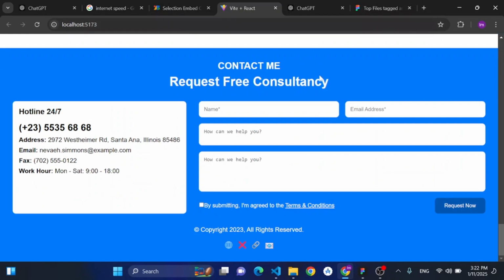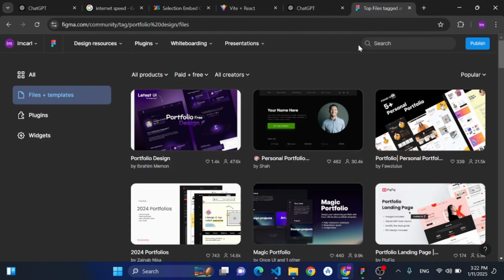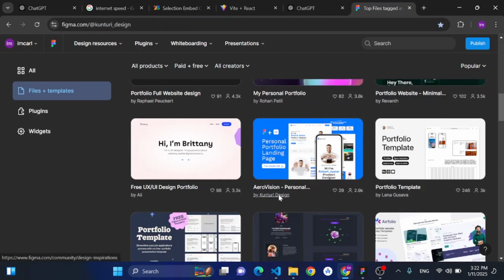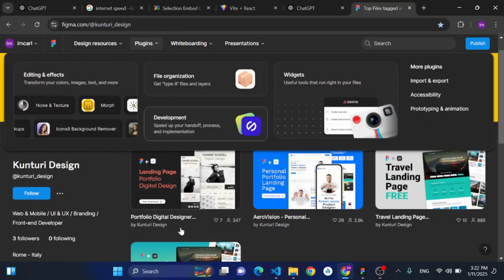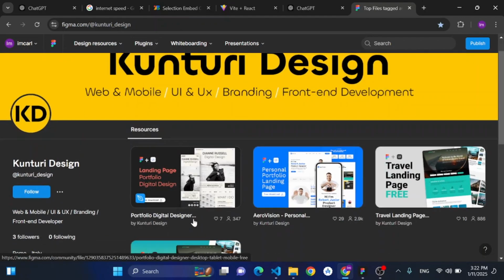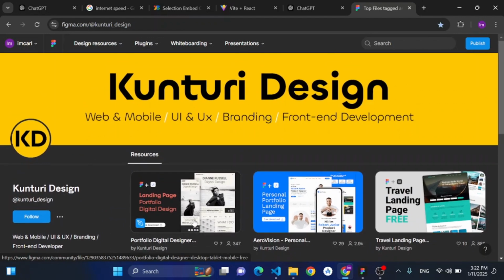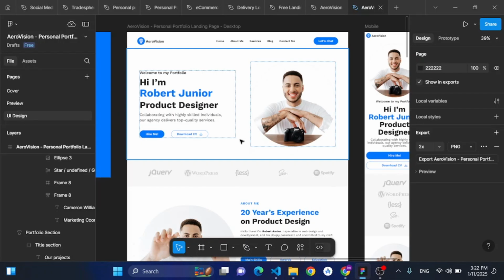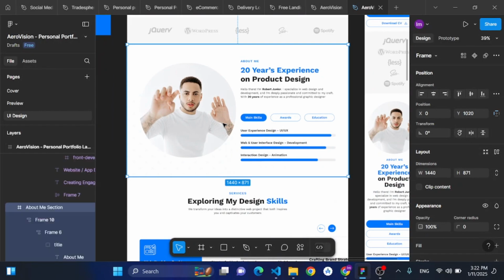React Js + Sass Personal Portfolio Website || Landing Page || Beginner Friendly Tutorial Demo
React JS + Sass Personal Portfolio Website | Landing Page | Beginner-Friendly Tutorial 🎨💻

In this tutorial, we’ll build a modern and responsive personal portfolio website using React JS and Sass! This project is beginner-friendly, perfect for showcasing your skills, projects, and experience.

🔹 What You’ll Learn:
✅ Using Sass for styling & better CSS management
✅ Creating a beautiful and responsive portfolio layout
✅ Adding animations & smooth scrolling
✅ Deploying your portfolio online

This tutorial is great for beginners looking to improve their React skills, as well as developers wanting to create a stunning personal website.

👉 Don’t forget to LIKE 👍 and COMMENT 💬 your thoughts!